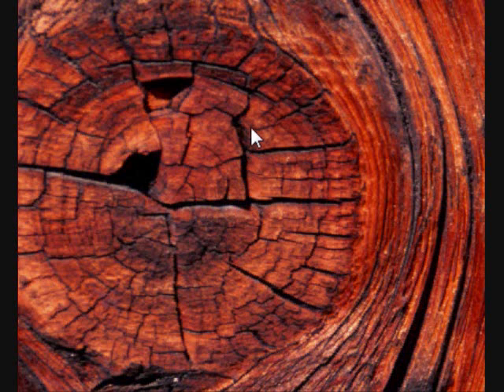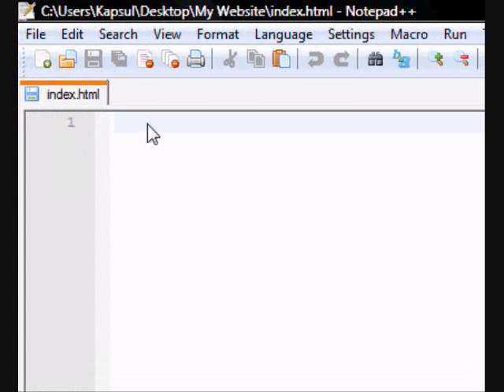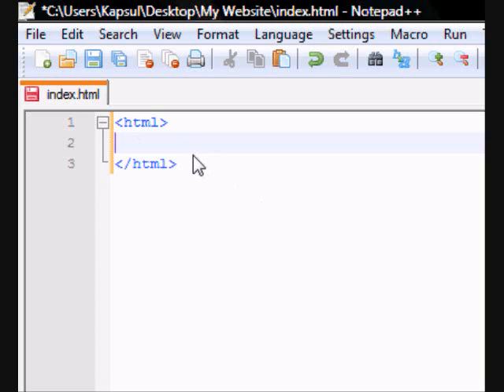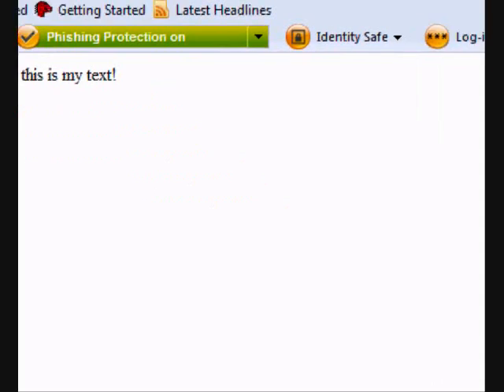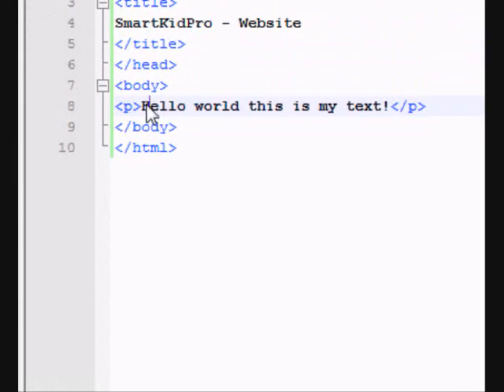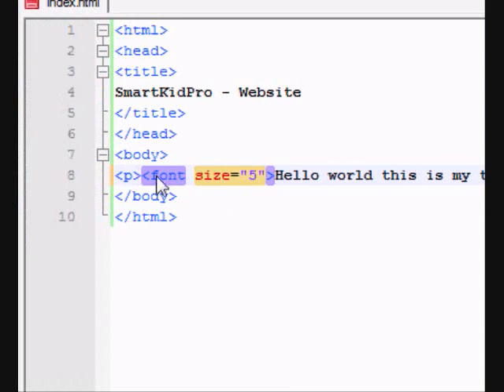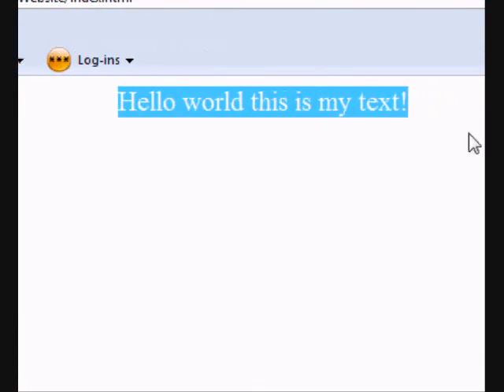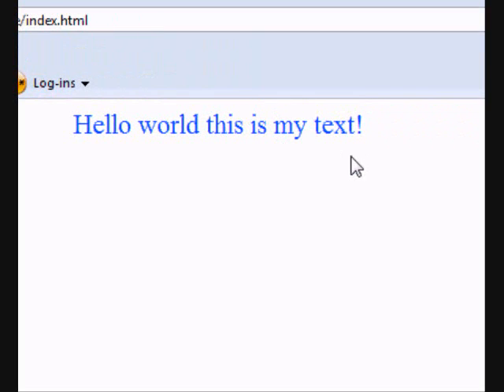SmartKidPro Website Learning HTML #2 Part 1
Learning basic html go check all 3 parts. Sorry it's so long, trying to cover the basics.
Basically, teaching on how to get started on a website.

Tell me if you have any problems.